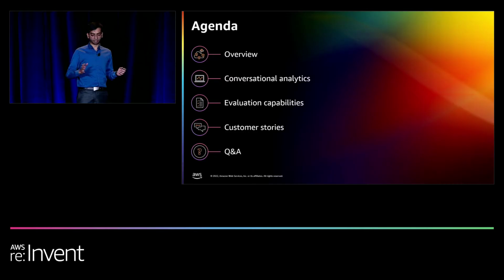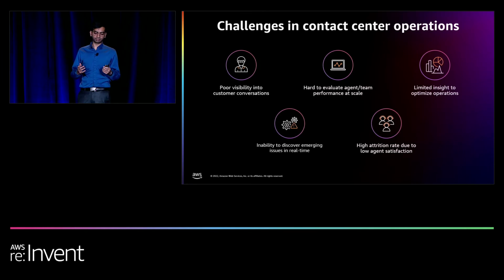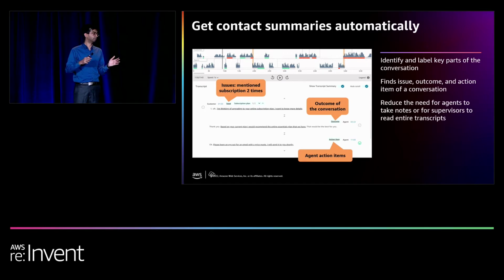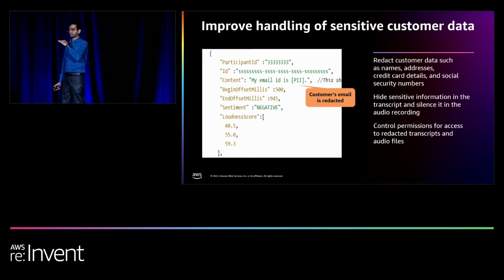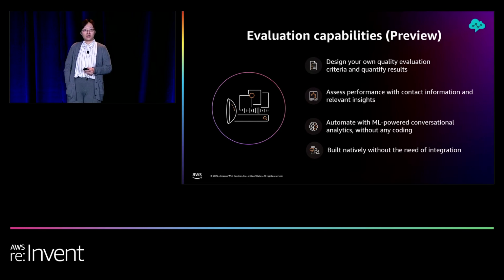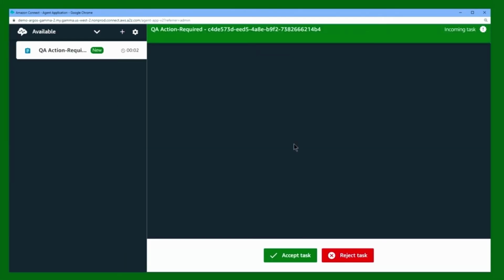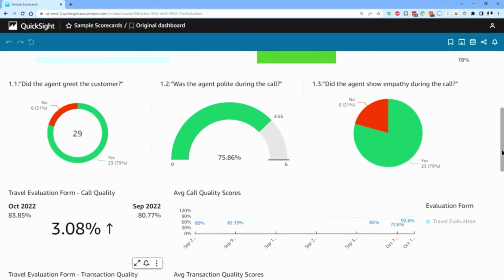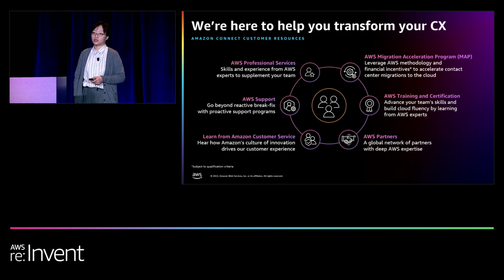AWS re:Invent 2022 - [NEW] Improve agent performance with Contact Lens for Amazon Connect (BIZ212)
Contact Lens for Amazon Connect helps you follow the sentiment and trends of customer conversations in real time to identify crucial company and product feedback in your contact center. New capabilities in Contact Lens can help you assess agent performance criteria, such as adherence to required scripts, and automatically complete evaluations of customer conversations. In addition, Contact Lens now supports chat analytics, helping you get consistent performance insights for agents handling voice, chat, or both channels. Join this session to see how ML-powered omnichannel conversational analytics can improve your contact center interactions.